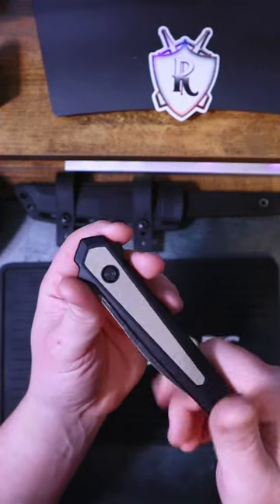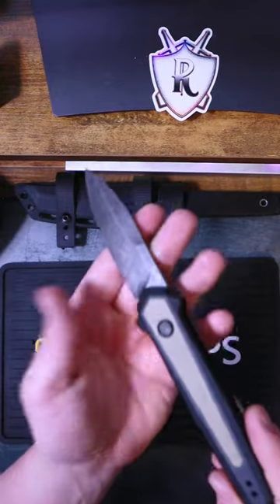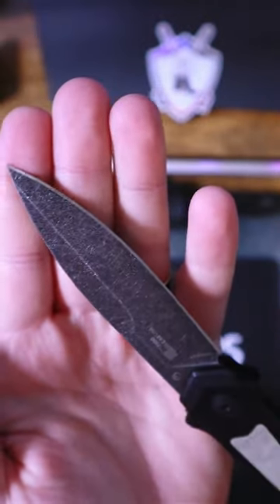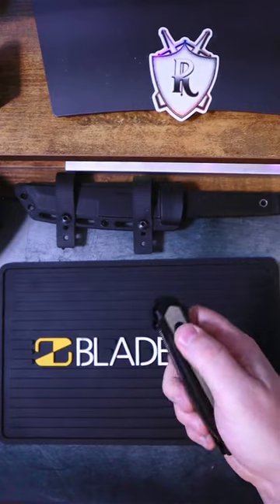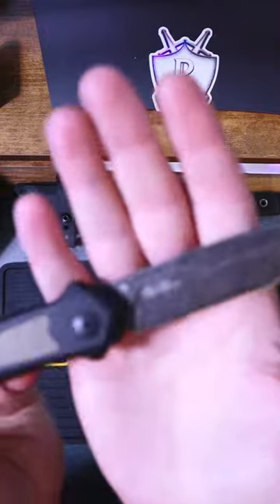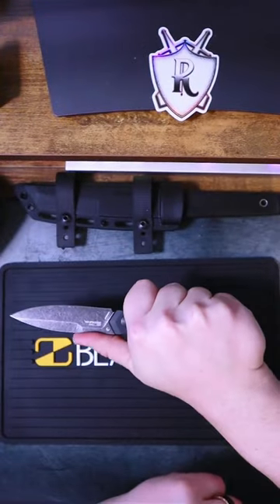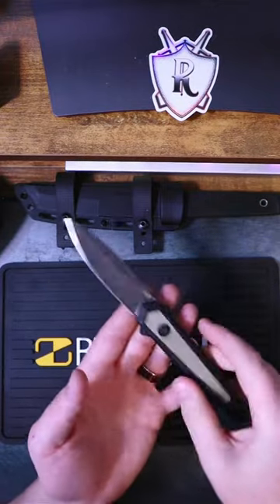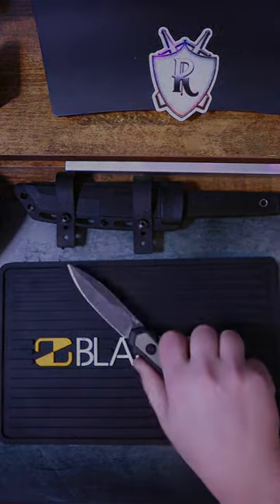Kershaw Knives HAVE BEEN KILLING IT!